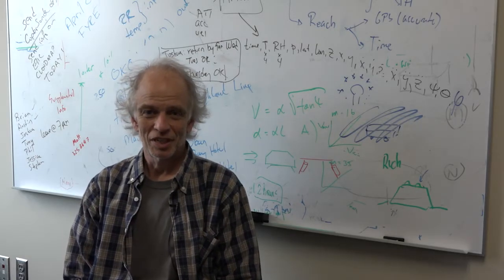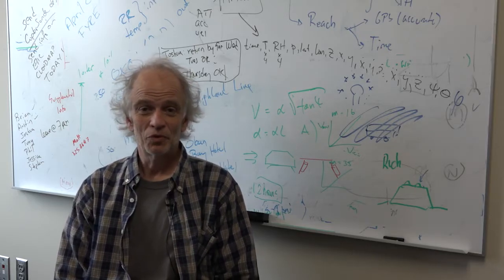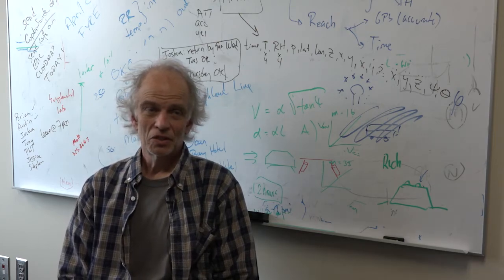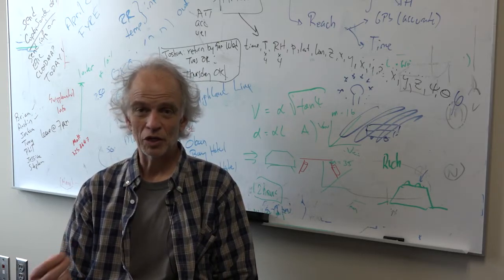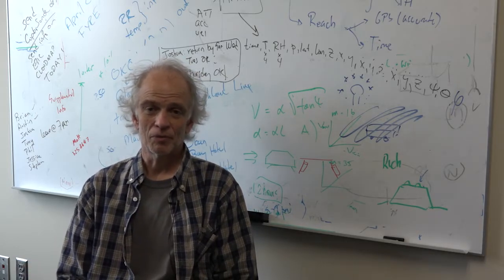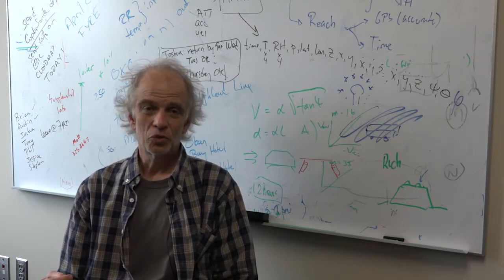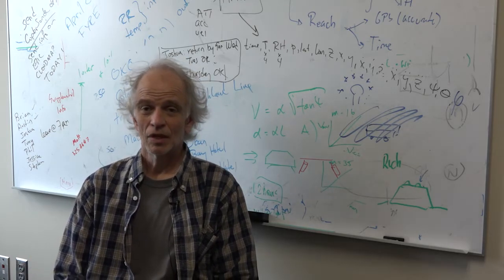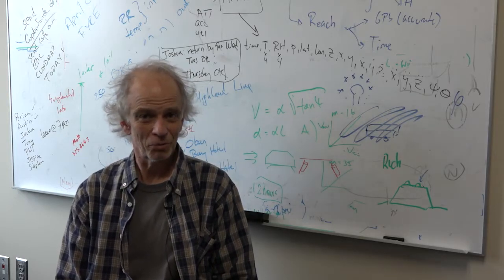Dr.Phil Chilson - Atmospheric Radar